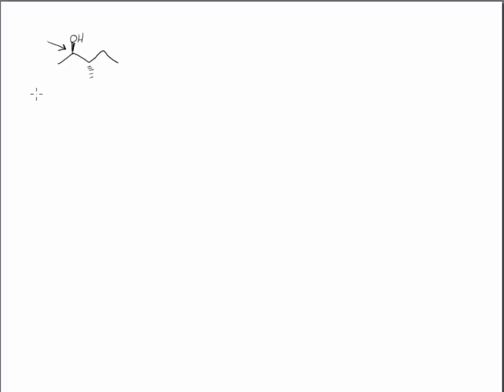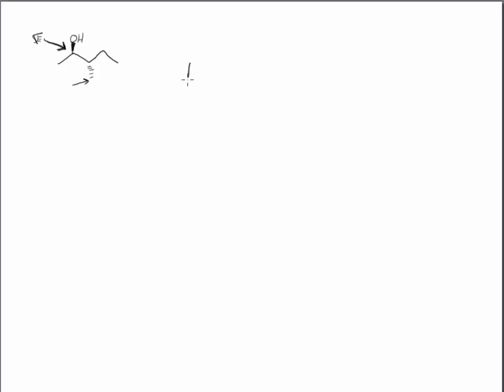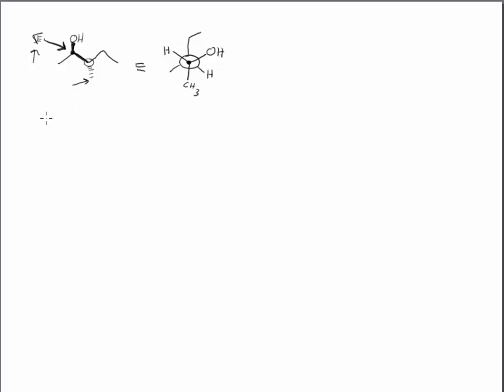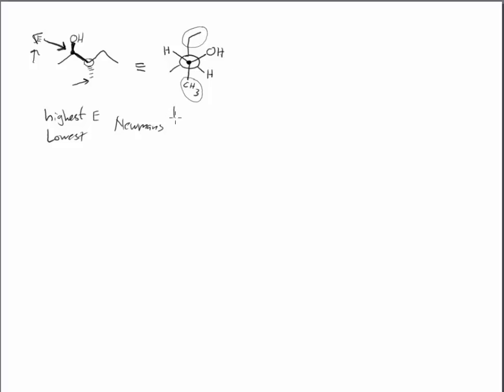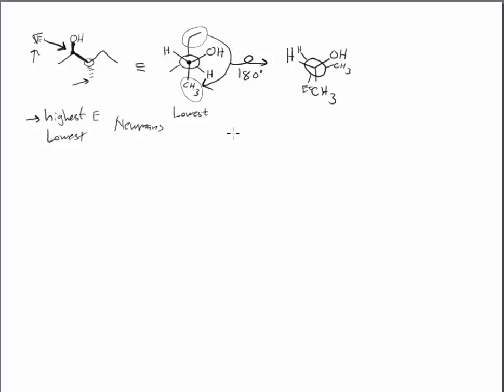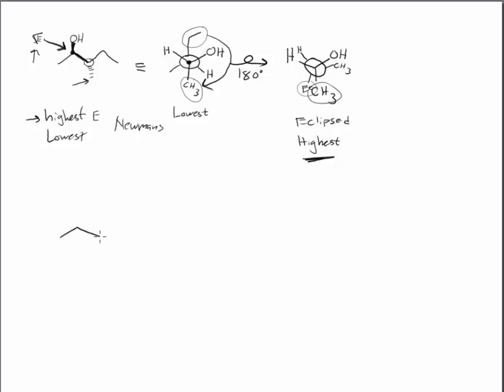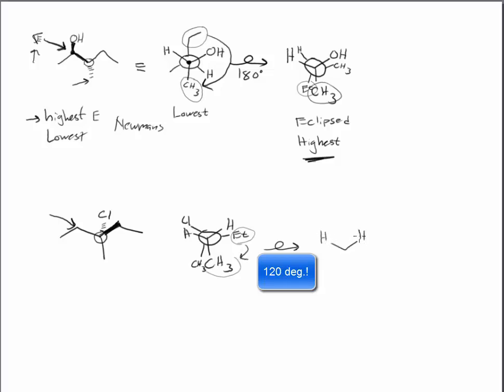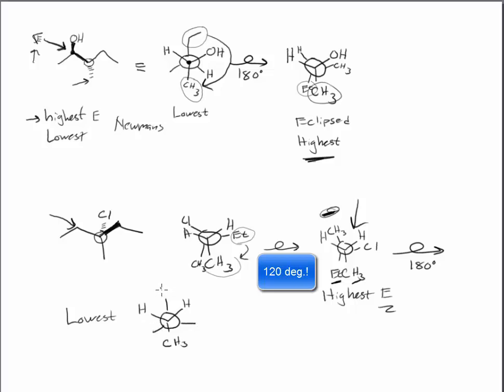Drawing Newman Projections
A lesson in drawing Newman projections, including eclipsed and staggered conformations. Lowest and Highest energy conformers are discussed. These videos were created as a supplement to the textbook "Organic Chemistry" by David Klein.  If you use a different textbook, you will probably still find these useful, but if you  notice any differences you should consult with your instructor.